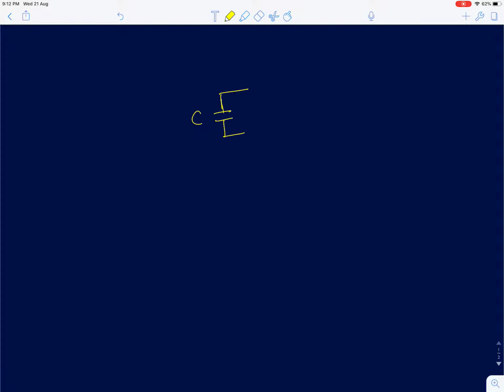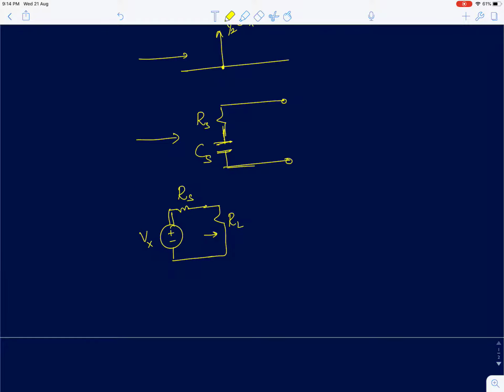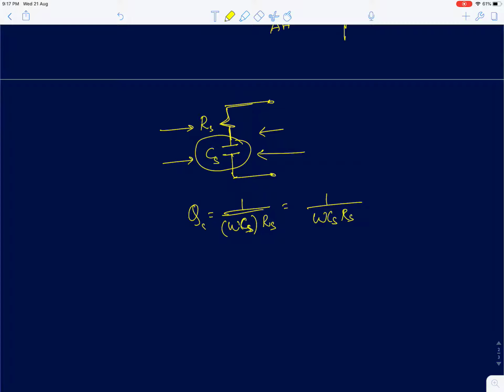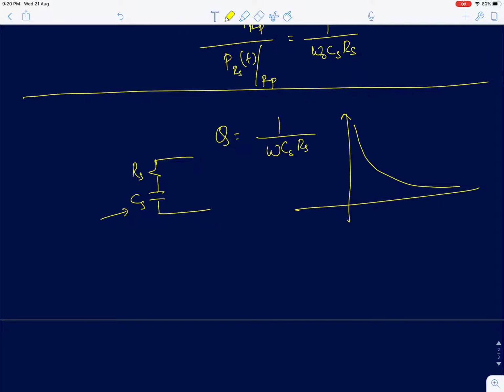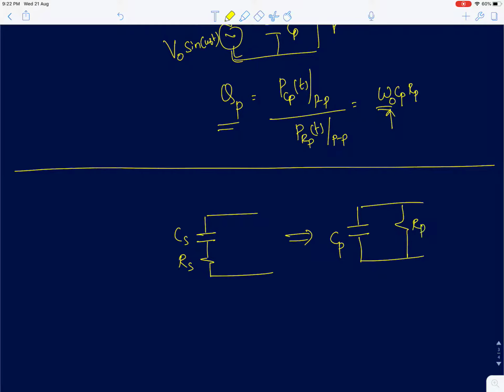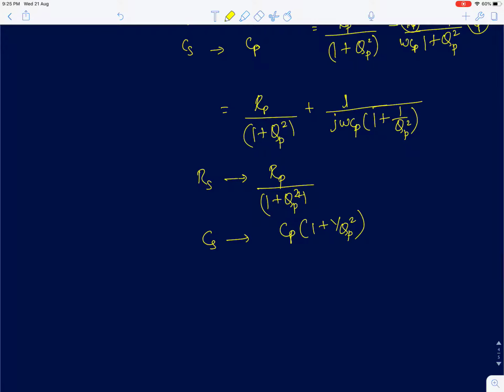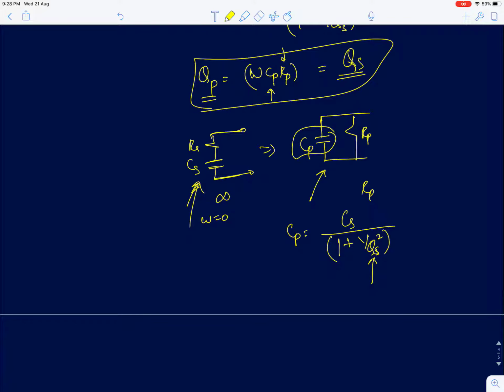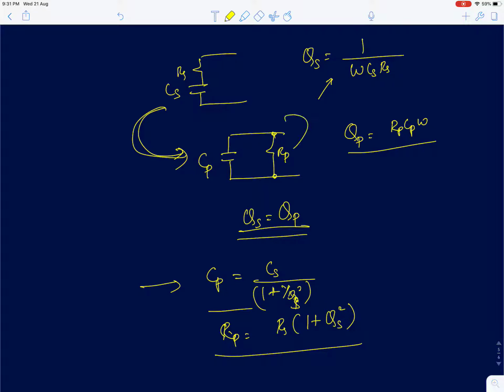ES Lecture 35: Non ideal capacitor, Capacitor Q and series RC to parallel RC conversion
This lecture discusses the non ideal capacitors and the definition of Q of a non-ideal capacitor. It also walks the viewer through the series RC to parallel RC conversion and the definitions of Q in both cases.